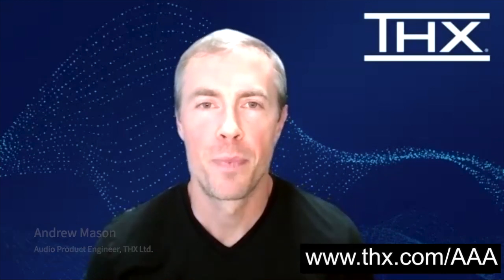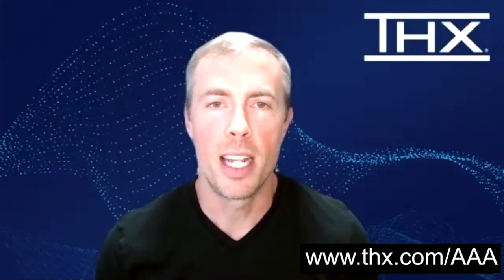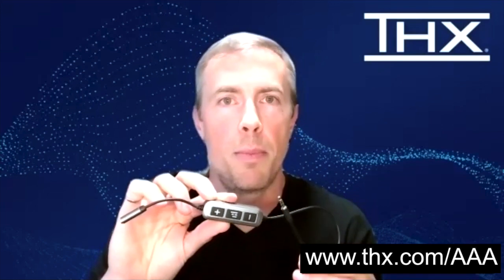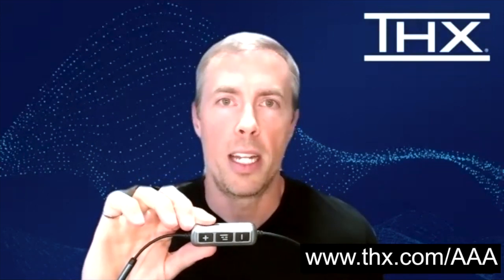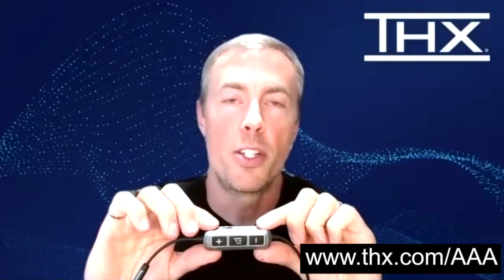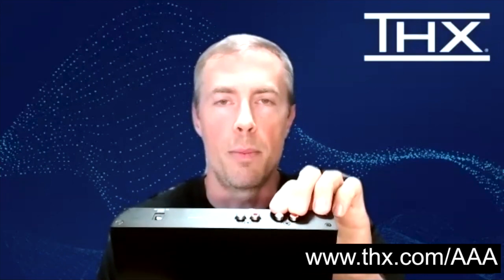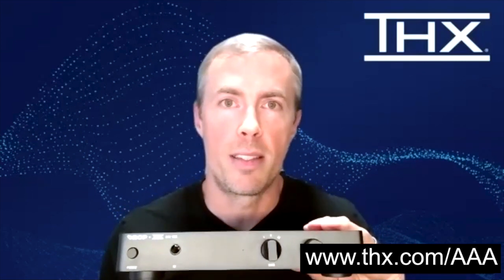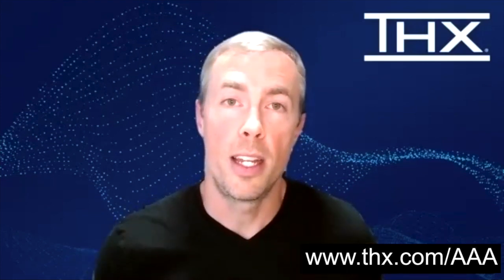How THX AAA helps your music get a pure, undistorted sound on your devices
Learn about THX AAA™ and how such products as DROP+THX ONE Linear Amplifier and the Helm DB12 AAMP greatly enhance your music experience when listening over headphones.

(Yes, we know about the video quality. It was shot with a laptop camera during the 2020 pandemic)

Sign up for our newsletter to stay up to date on the latest news